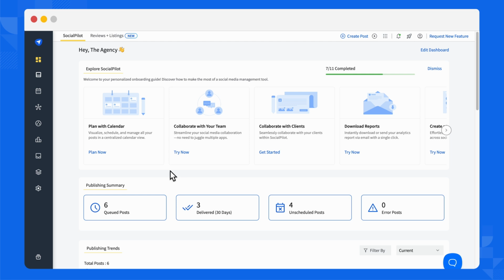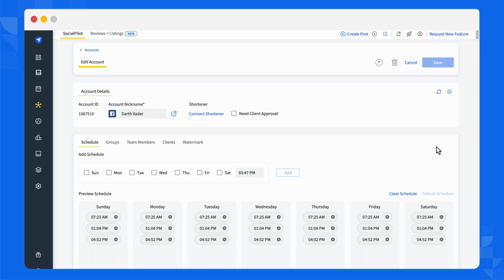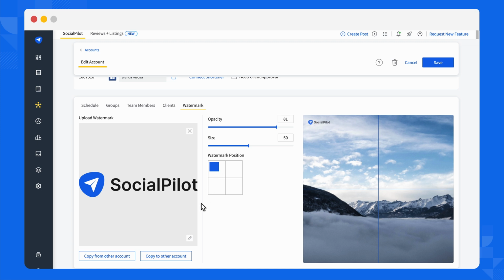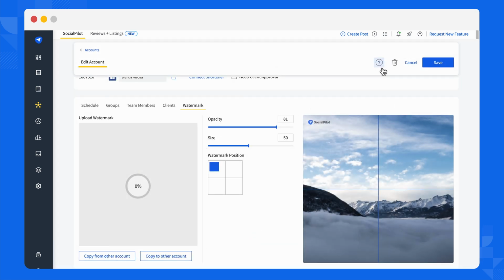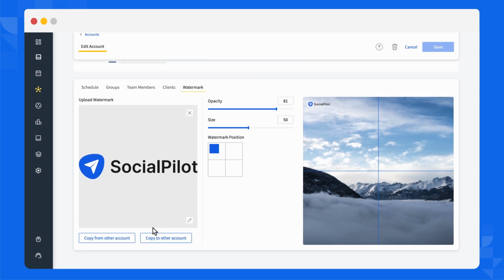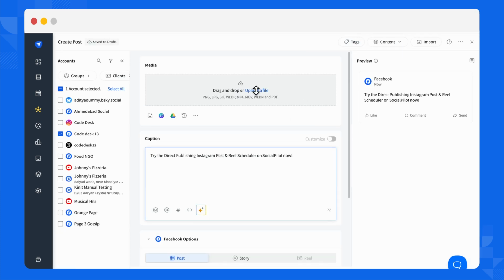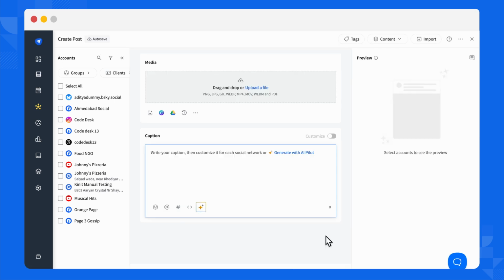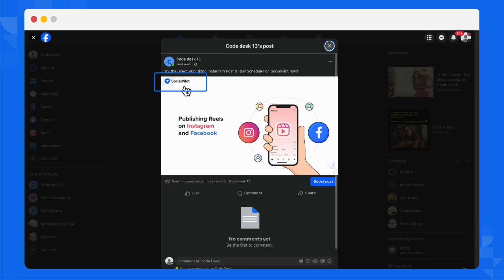How To Watermark All Your Social Media Posts Automatically With SocialPilot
This walkthrough shows how to make sure every image you publish carries your brand mark.

In this video, you will learn how to use the Watermark feature in SocialPilot to add a consistent watermark to your image posts before they go live.

The walkthrough covers how to
• Access watermark settings from your account dashboard
• Upload a logo or image to use as a watermark
• Adjust size, position, and opacity
• Fine-tune your watermark using the built-in editor
• Save and automatically apply it to future image posts

You will also see how to reuse the same watermark across multiple accounts, helping maintain visual consistency when managing several brands or clients.

This feature is useful for
• Freelancers managing personal brands
• Agencies handling multiple client accounts
• Businesses publishing branded visuals at scale

🚀 Protect your content and build brand recognition effortlessly. Sign up for SocialPilot and try the Watermark feature now!